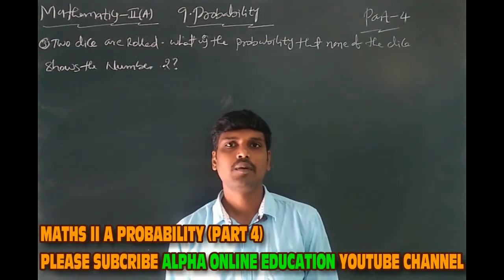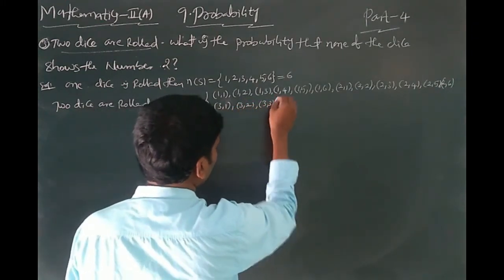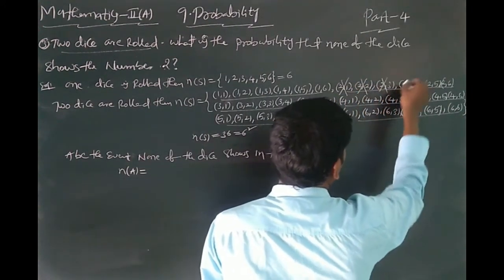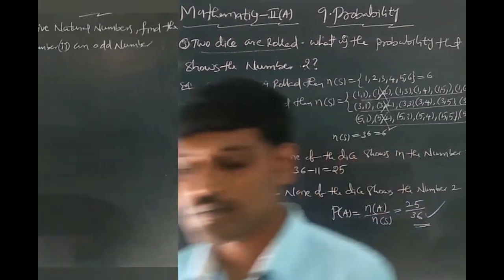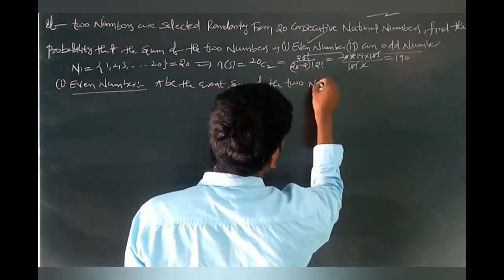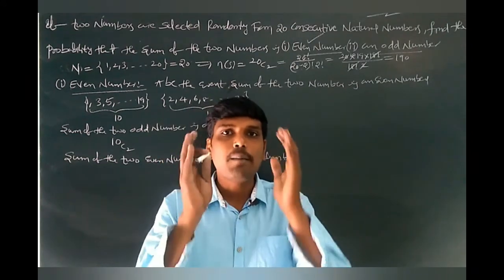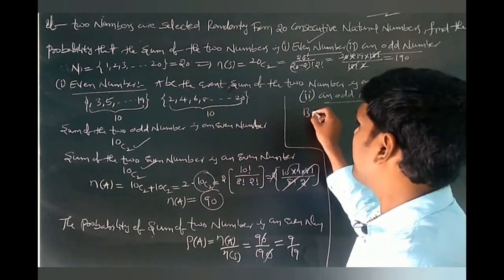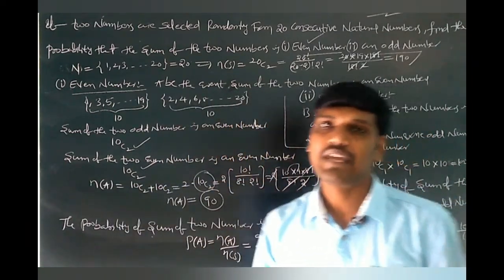INTER II YR : MATHEMATICS II A(E/M) TOPIC : PROBABILITY PART 4